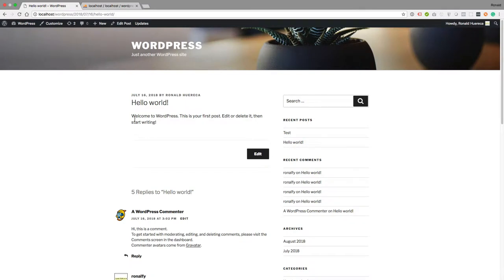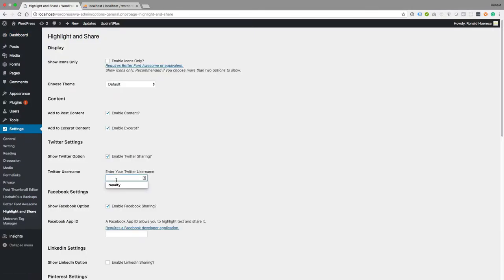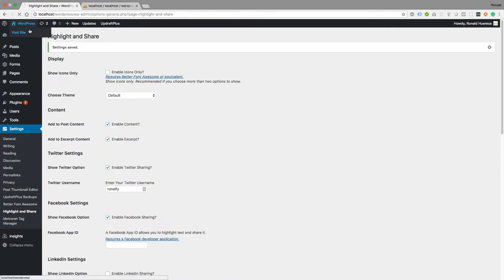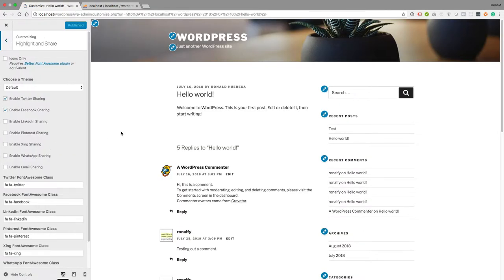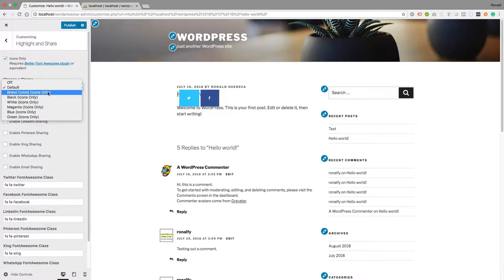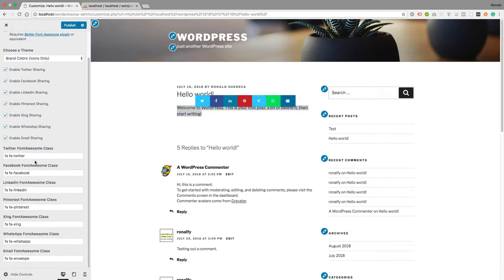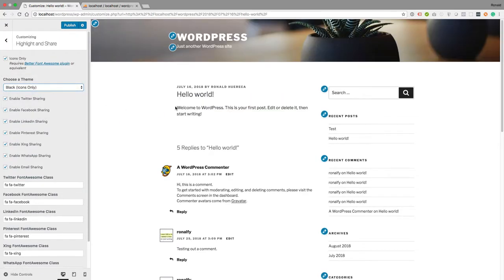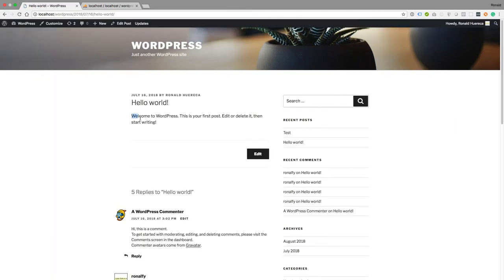Highlight and Share 2.4.0 with Customizer Support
Highlight and Share 2.4 now has customizer support so you can preview what the plugin looks like on the front-end.